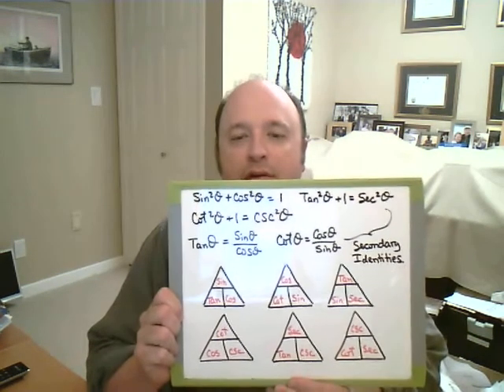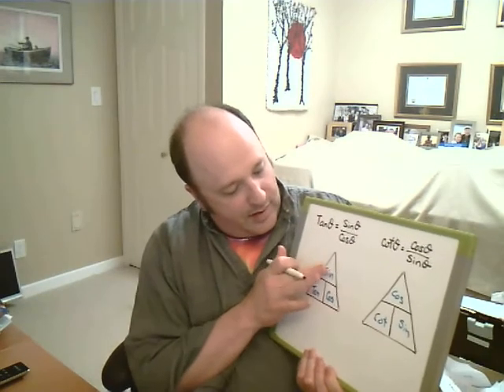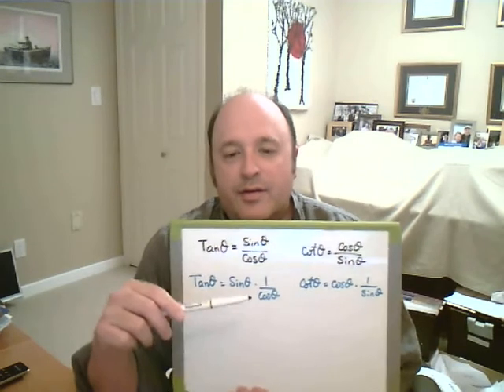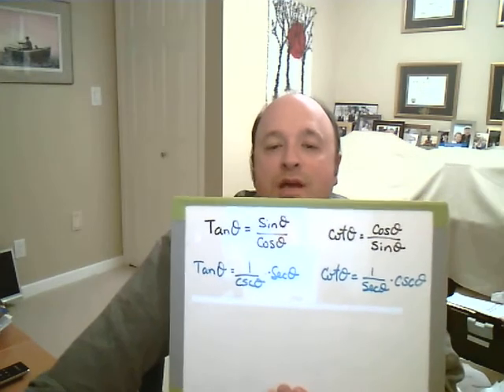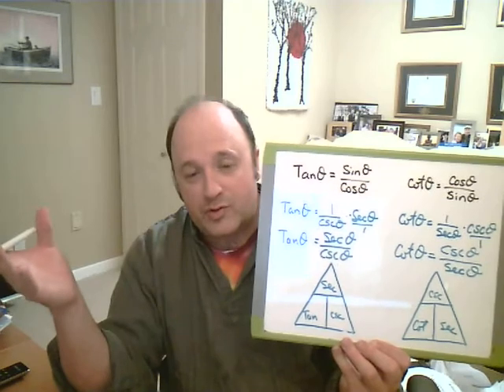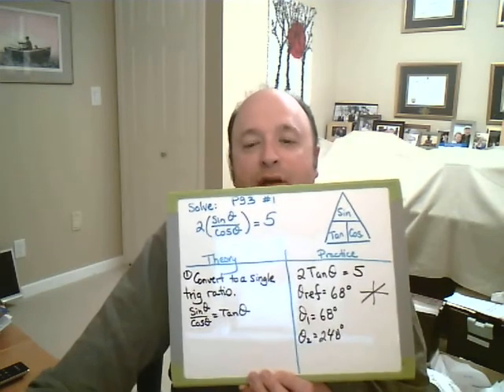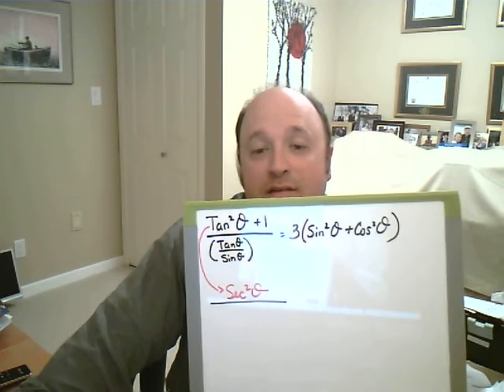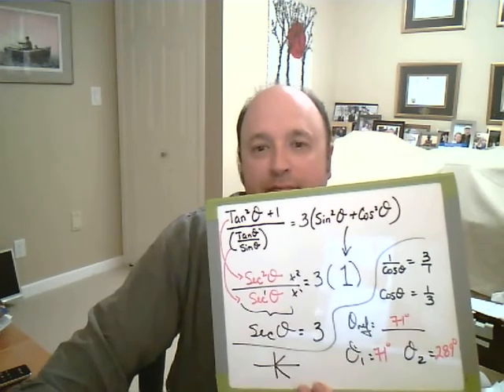Pre Calc 12 Trig Identities #1 part 2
This is the 2nd video that supports the booklet called Trig Identities #1.  Here we look at some efficient ways to remember our secondary trig identities and some basic applications of these identities in Algebra equations.  It is a good idea to keep a little formula sheet of all the different trig identities that we cover to have easy reference when needed.